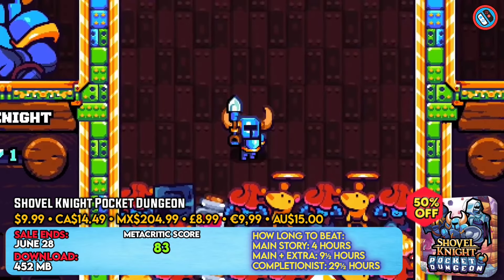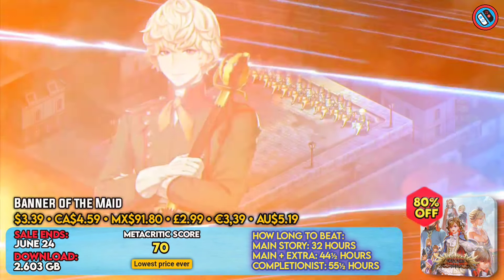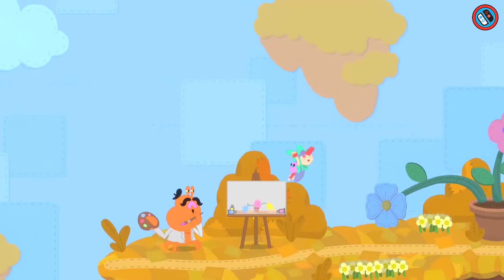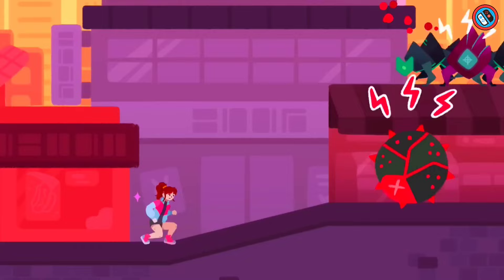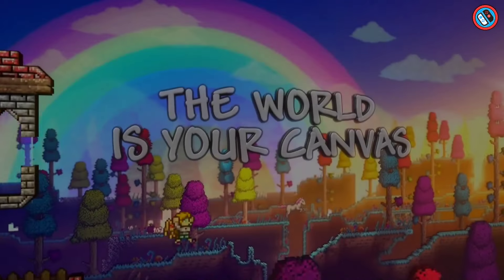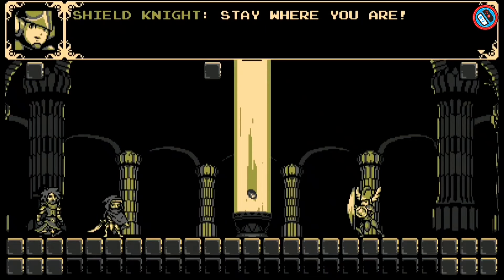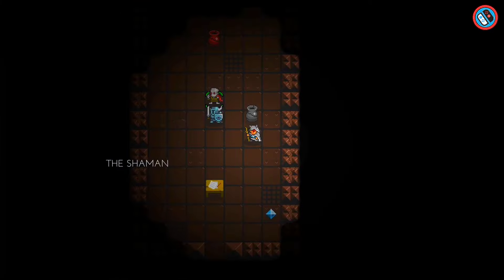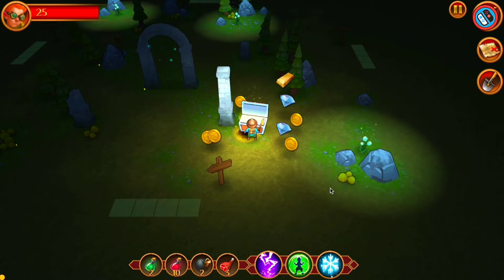25% upto 80% OFF ESHOP DEALS: NEW Nintendo Switch ESHOP Sales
25% upto 80% OFF ESHOP DEALS: NEW Nintendo Switch ESHOP Sales

♦Chapters::
00:00 INTRO
00:12 Shovel Knight Pocket Dungeon
00:44 Archvale
01:26 Banner of the Maid
02:05 Promenade
02:48 Journey to the Savage Planet
03:30 Oddworld: Stranger's Wrath
04:12 Super Crush KO
04:53 Portal Knights
05:38 Terraria
06:23 Dungeons 3 - Nintendo Switch Edition
07:05 Shovel Knight: Treasure Trove
07:45 Oddworld: New 'n' Tasty
08:23 Black Legend
09:00 Quest of Dungeons
09:43 WHAT THE GOLF?
10:21 Quest Hunter